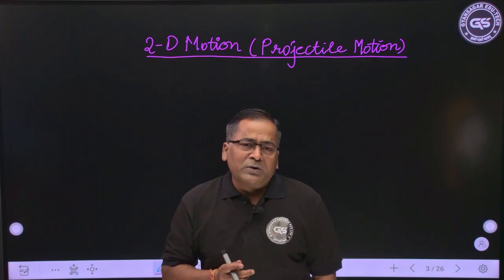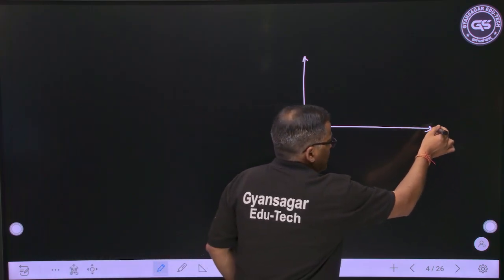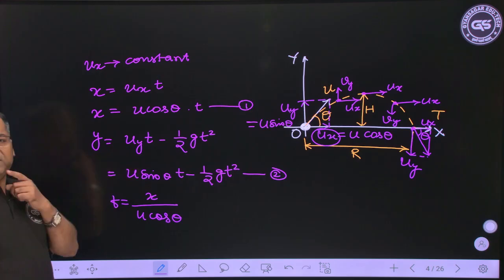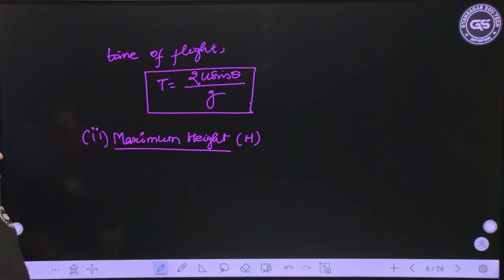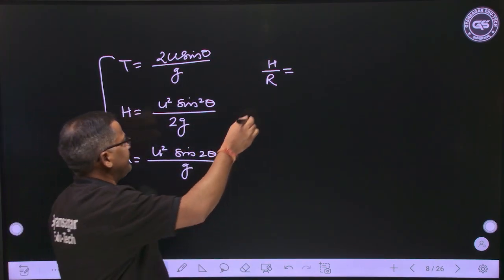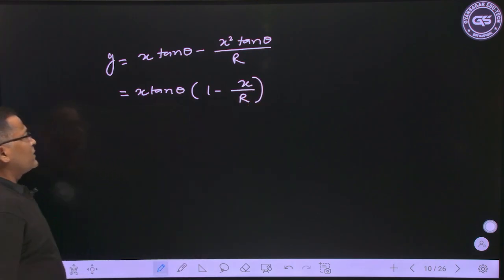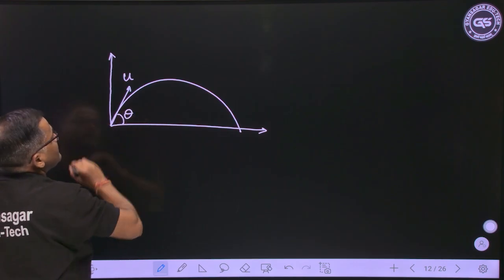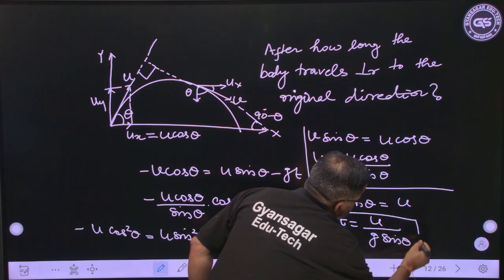2D Projectile Motion Class 11 Physics | JEE NEET CBSE NCERT ISC | Full Concept & Tricks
In this video, we explain 2D projectile motion with detailed concepts, formulas, and solved examples.
You will learn step by step:
✔️ Horizontal & Vertical components of motion
✔️ Equations of trajectory
✔️ Maximum height, time of flight & range
✔️ Graphical understanding
✔️ Short tricks for competitive exams

📚 Whether you are preparing for Boards, JEE Mains/Advanced, NEET, or just revising Class 11 Physics, this video will strengthen your fundamentals.

👉 Watch till the end and boost your exam preparation with clear concepts + easy tricks.